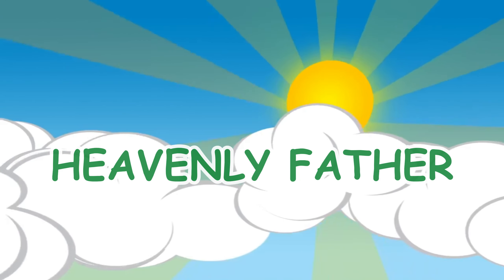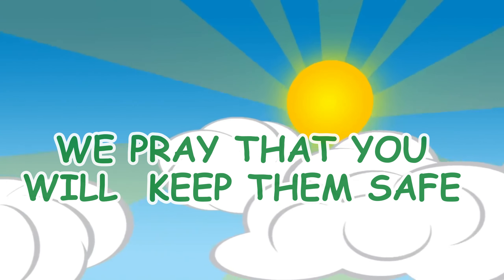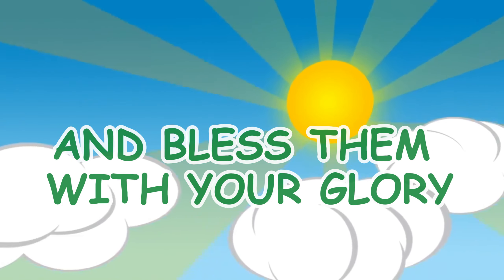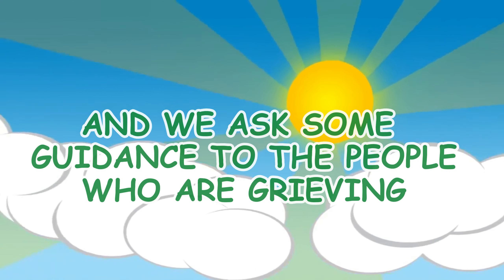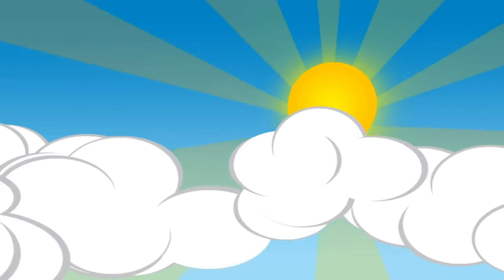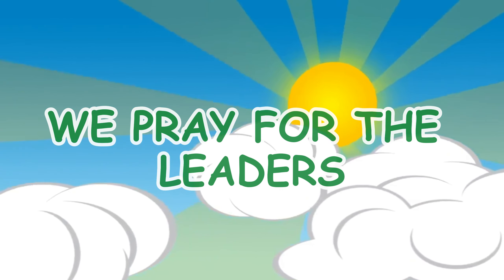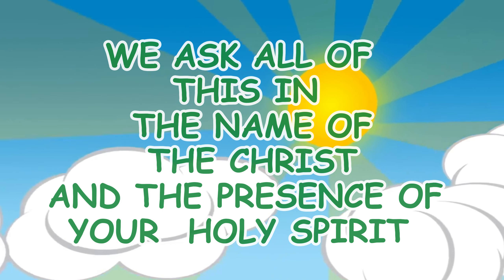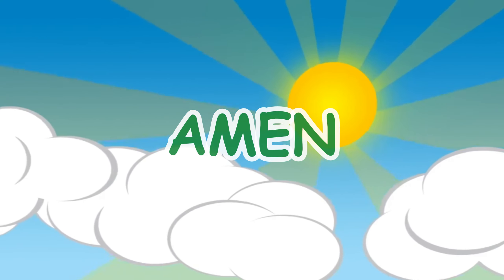Prayer for the Israel and Palestine